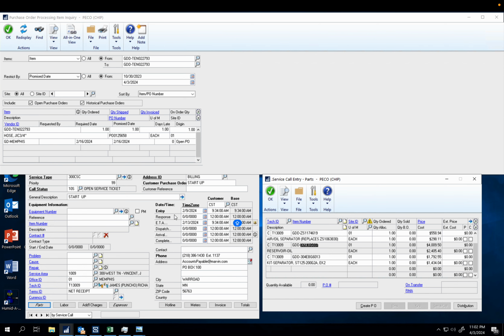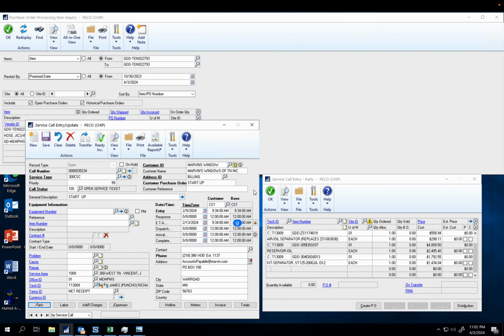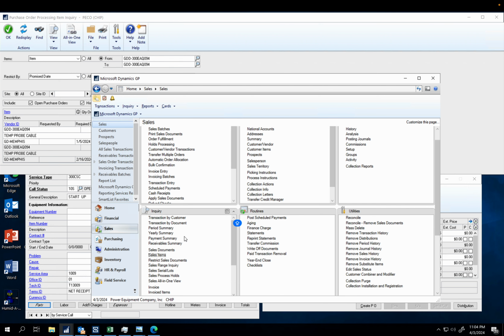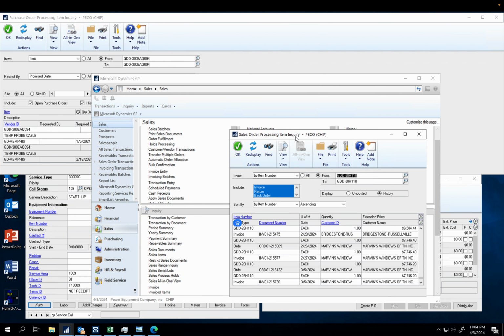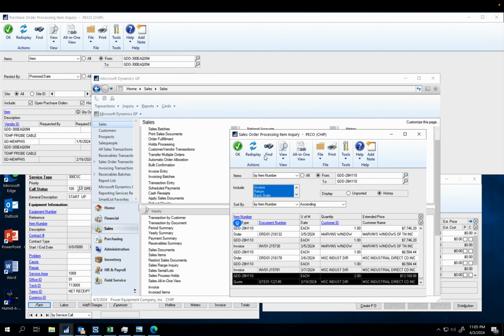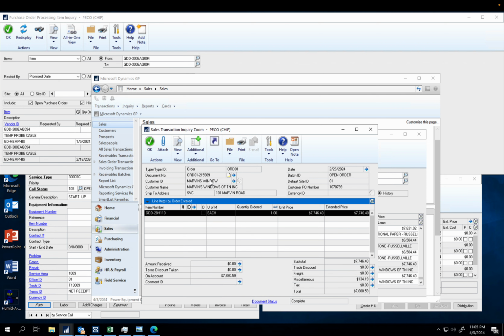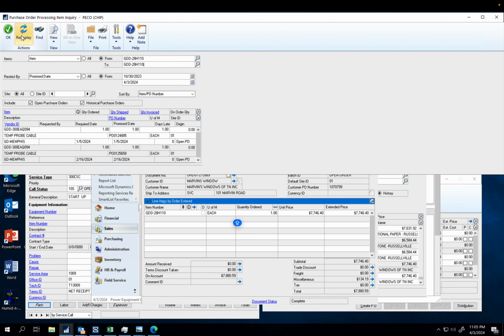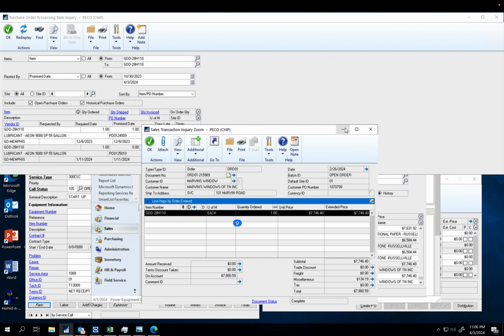WARRANTY: FINDING VENDOR INVOICE INFO IN GP USING(PURCHASED & SOLD PARTS)ON SVC TICKET FOR WAR CLAIM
HOW TO USE PURCHASED ORDER ITEM INQUIRY & SOLD ITEM INQUIRY TO HELP FILL A WARRANTY CLAIM OR TRACK HISTORY OF SOLD OR PURCHASED PARTS BY LINE ITEM BY VENDOR WITH DATE & SOLD TO CUSTOMER BY LINE WITH DATE